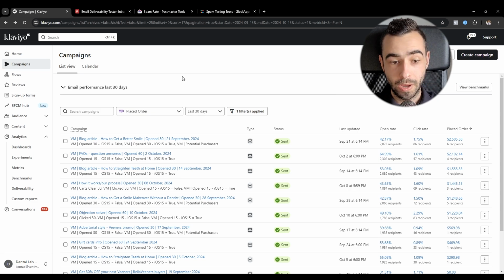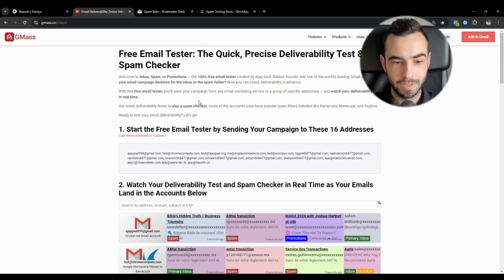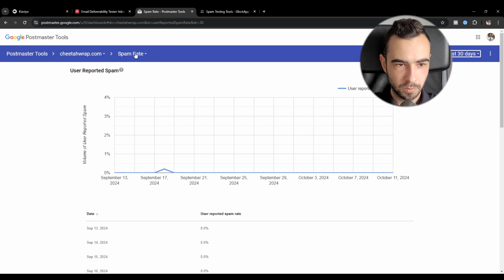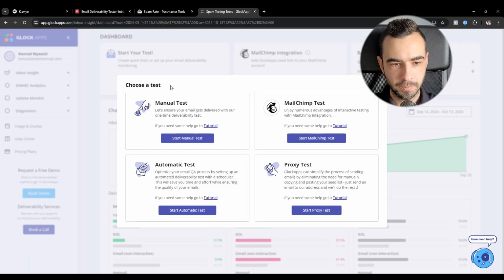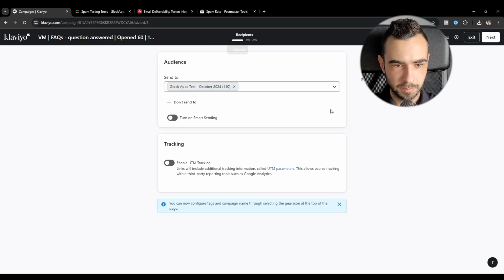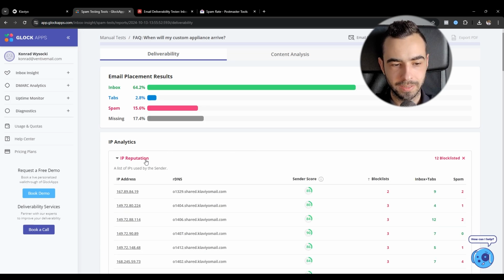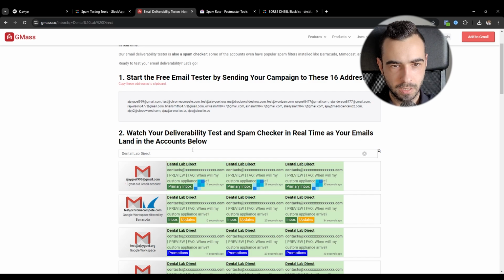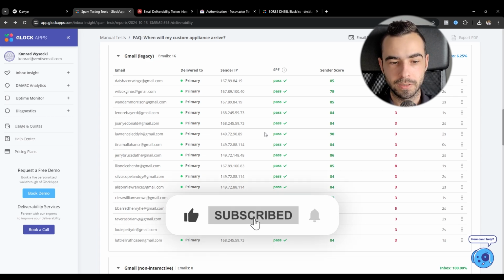4 Tools To Get Your Emails Out Of Spam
✅ Boost Your E-commerce Revenue by 30-50% This Month!

4 Tools To Get Your Emails Out Of Spam

In this video I share 4 powerful tools to help you get your emails out of the spam folder and boost your deliverability.

I explain how to use Klaviyo and other essential tools to ensure your email campaigns reach the inbox instead of getting flagged as spam.

Whether you’re struggling with low open rates or email deliverability issues, these tools will help you solve common problems and improve your email marketing results.

Watch until the end for practical tips to optimize your email sending and increase engagement.

I’m Konrad Wysocki, a dedicated email marketing expert focused on driving substantial growth for e-commerce brands. My unique approach combines deep industry knowledge with a custom strategy tailored to each client’s needs. Whether you’re looking to optimize your email campaigns or diversify away from reliance on paid ads, I offer the tools and insights you need to scale your Shopify store effectively using emails and SMS.

🌟 My Agency Doubles Your Email Revenue in 53 days, or You Don't Pay